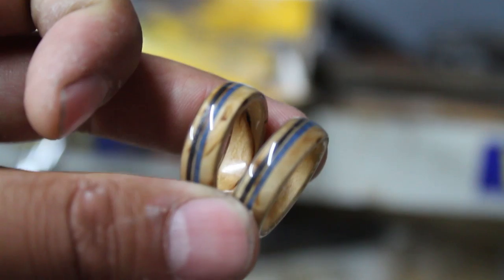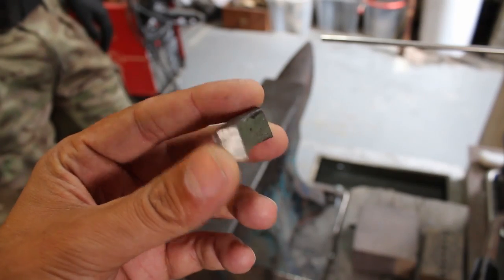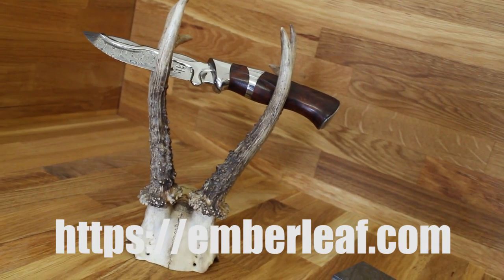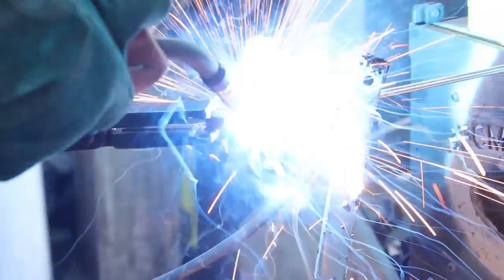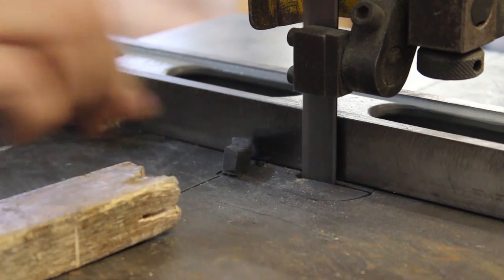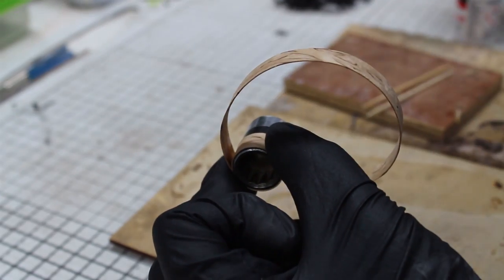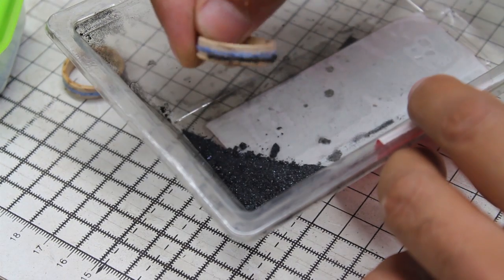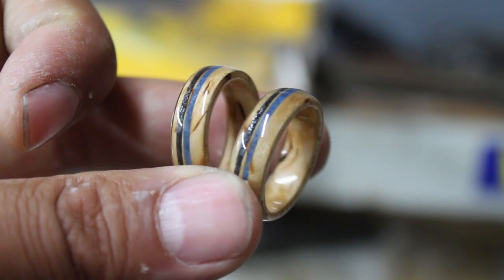I Bet You Can't Guess What These Rings Are Made Of.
Over the years I've made rings out of many crazy materials ranging from Megalodon teeth to Whiskey barrels but I have to say this pair wind the award for most unusual material!

If you're interested learning more about ring making then check out my course "Next Level Wooden Rings":

Thank you to the chaps at Emberleaf Workshops for helping these rings come to life!  Check out their knives here: